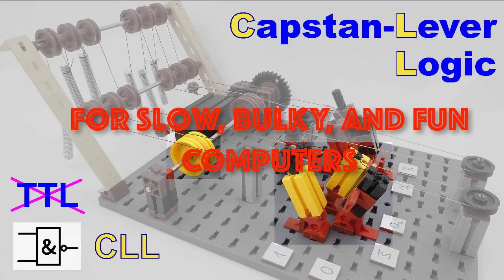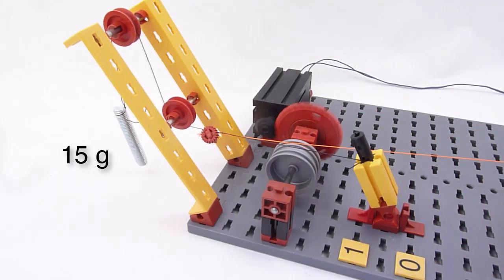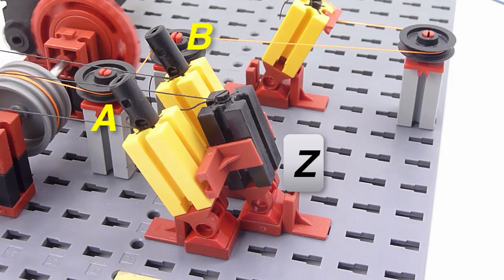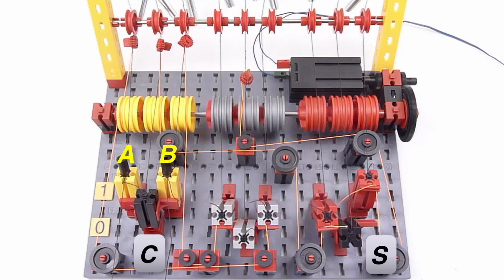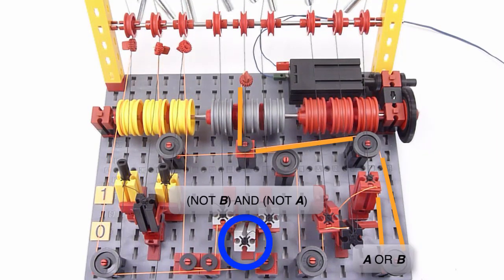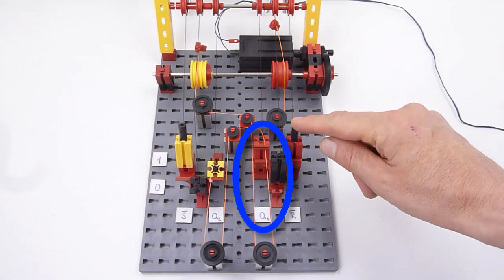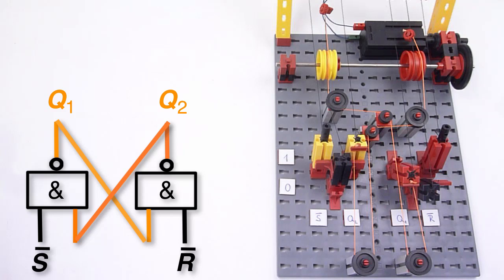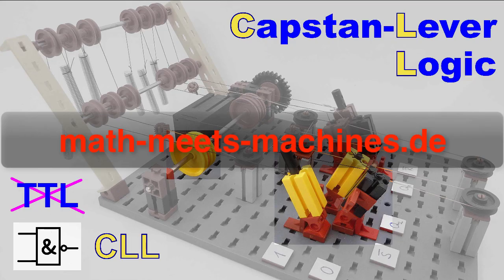Active mechanical logic gates | Capstan Lever Logic (CLL)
Active logic gates for slow, bulky, educational, and fun computers!

In this video I introduce a new way to construct and connect mechanical logic gates. I call it Capstan-Lever Logic or, short, CLL. Here CLL is exemplary implemented with fischertechnik. It should be easy, however, to do it with other construction systems.

I mimic electronic logic mechanically as closely as perhaps possible.

With my logic gates you can immediately build flipflops. In the video I show an SR latch. More complex flipflop types will be presented in future videos.

The April hoax by A K Dewdney mentioned at the end of the video: